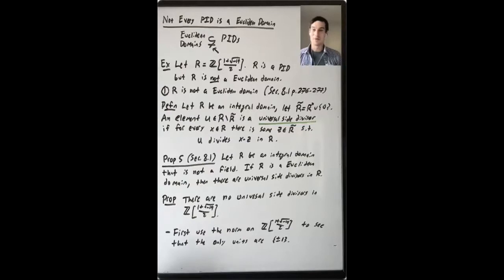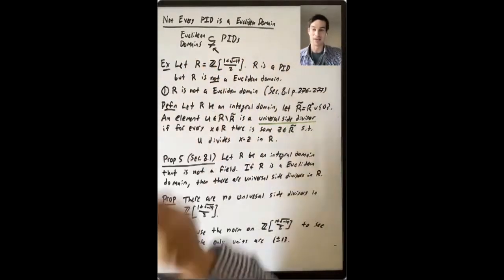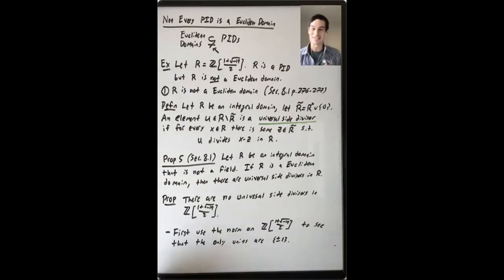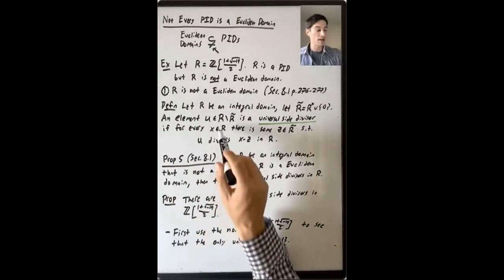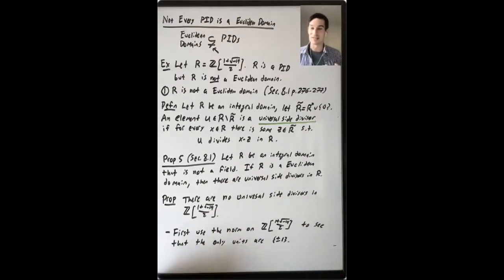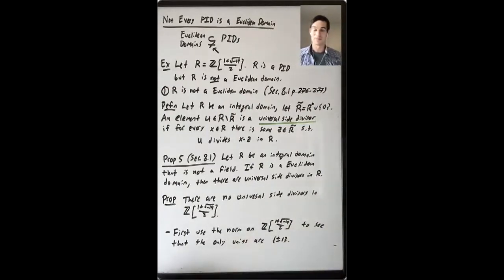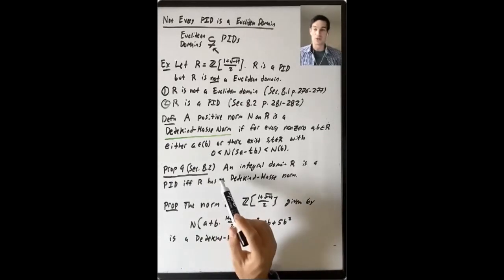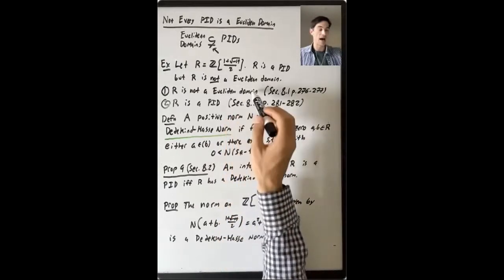A PID that is not a Euclidean Domain (Algebra 2: Lecture 5 Video 3)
Lecture 5: We started this lecture by recalling what it means for an ideal to be maximal or to be prime and also some important results from Section 7.4.  We then proved that in a PID every prime ideal is maximal.  Using this result we proved that if R[x] is a PID, then R is a field.  We defined what it means for an element to be irreducible and what it means for an element to be prime. We showed that in any integral domain prime elements are irreducible.  We proved that in a PID irreducible elements are also prime.  We gave an example of a ring, Z[sqrt{-5}], which has an element that is irreducible but not prime.  In the last video we gave an example (without the details of the argument) of a ring that is a PID but not a Euclidean domain.

Reading: We started this lecture by recalling some important material from Section 7.4 of Dummit and Foote.  We then closely followed the presentation of Section 8.2 when proving Proposition 7 and Corollary 8.  We then jumped ahead into Section 8.3 where we gave the definitions of irreducible, prime, and associate on page 284.  We also gave the proofs of Propositions 10 and 11 in that section.  In the last video, we returned to the end of Section 8.1 to show that Z[(1+sqrt{-19})/2] is not a Euclidean domain.  We then gave a sketch of the argument proving that this ring is a PID that came from the end of Section 8.2.